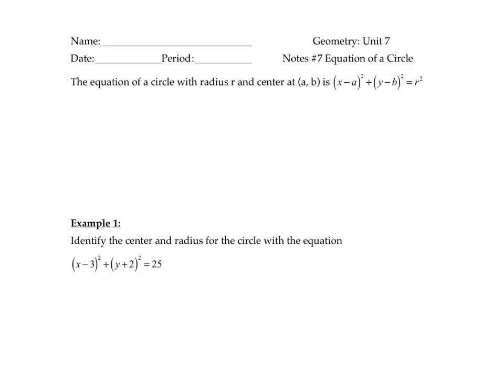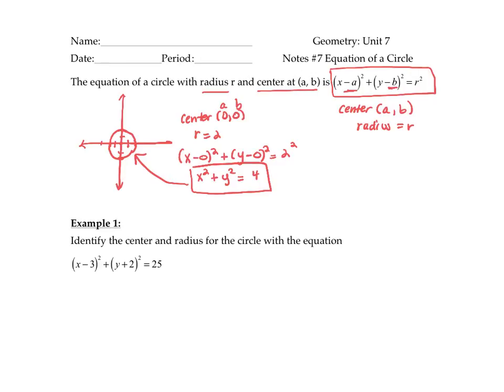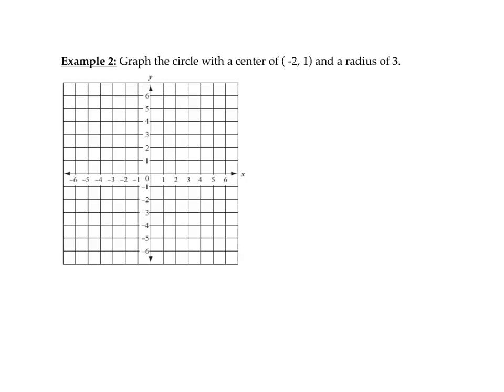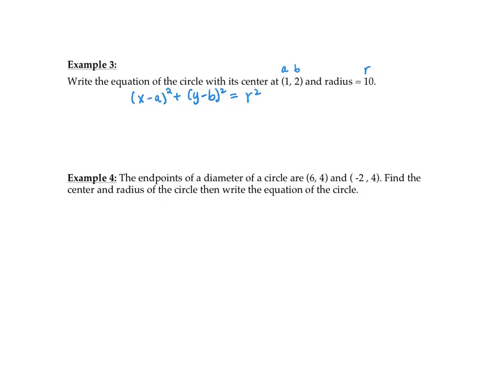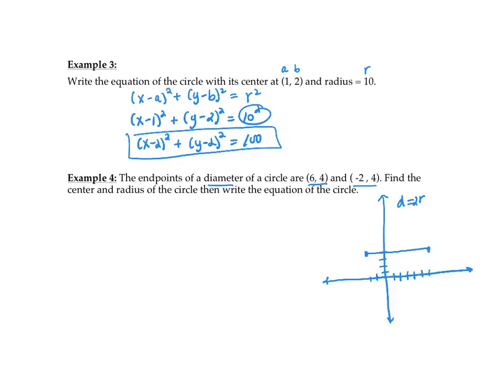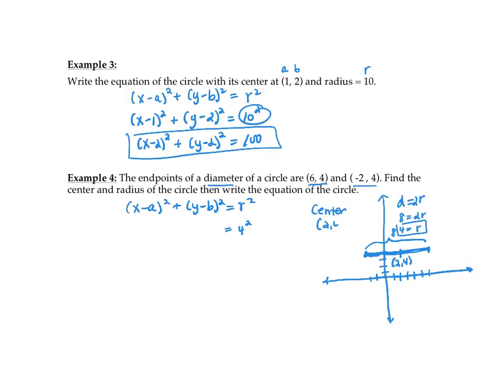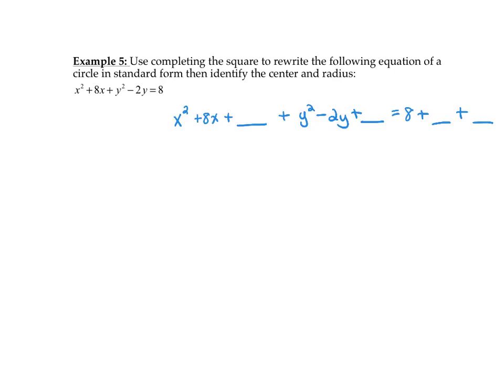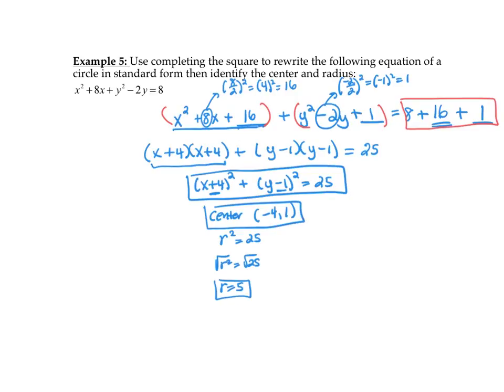Geometry unit 7 notes7